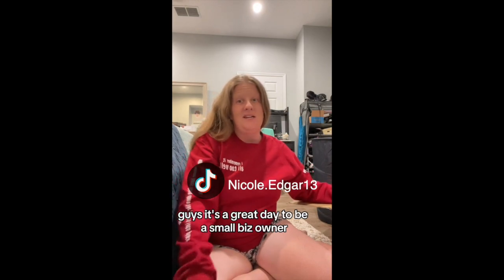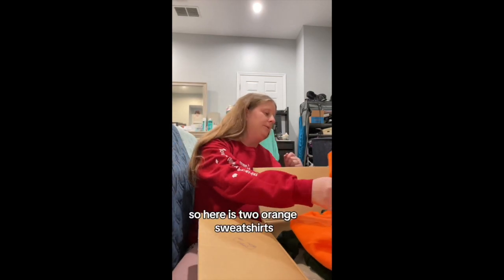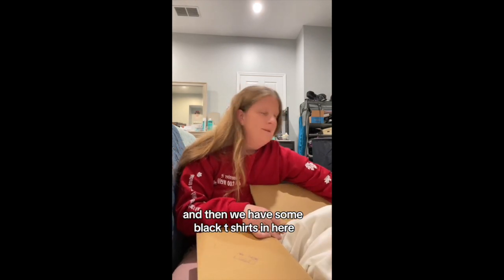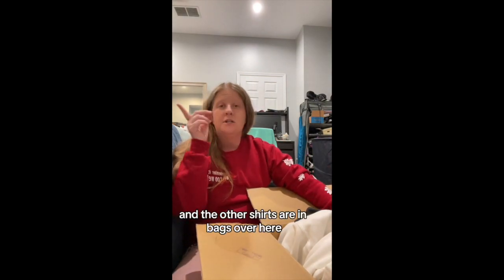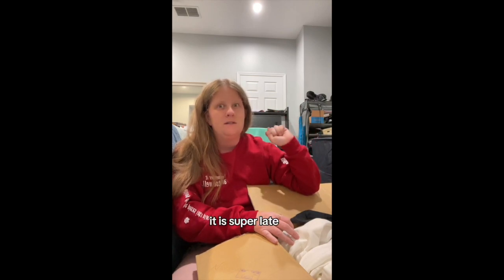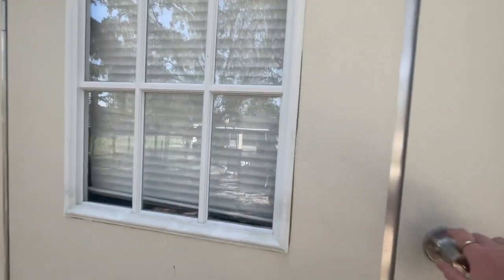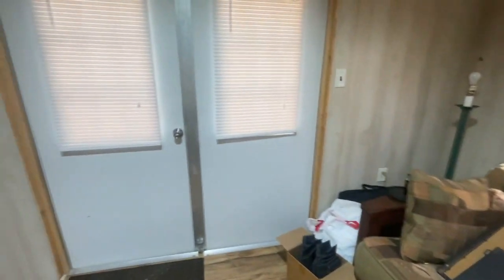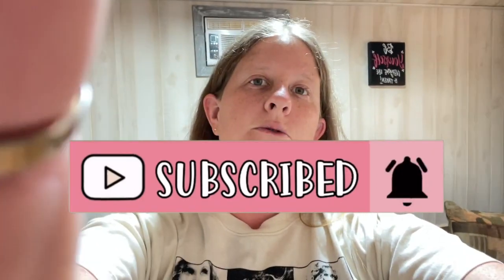Small Business Vlog Office Tour, Unboxing Blank Shirts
Hi everyone Welcome back to the channel today's video is kinda all over the place and it was filmed like days ago so bear with me LOL. My Small Business is been taking over my life but in a good way. enjoy the video.

Touch it By Ariana Grande

FAQ: How Old Are you? 27
Where you from? Florida

Camera: Canon G7x Mark ii, Sony Zv-E10

about this video: How to start a small business, How to buy the right heat press, Unboxing blank t shirts, Nicole Edgar,

In this video: Nicole is showing you all of her small business and letting you in on what's been going on. I am so excited for this new journey in my life.